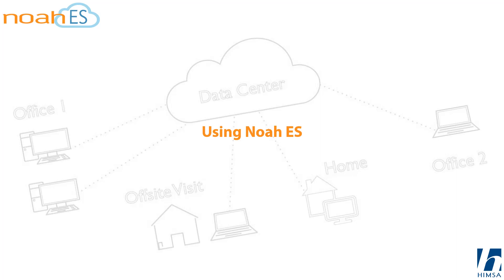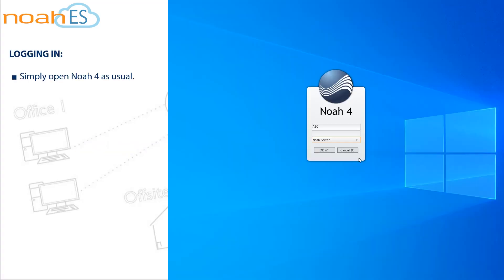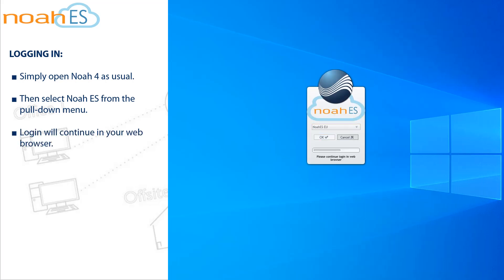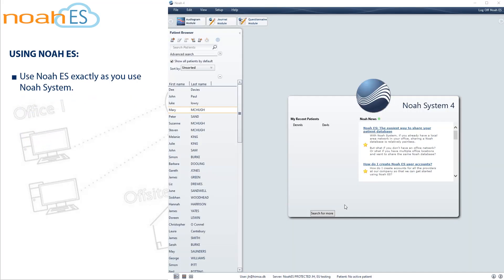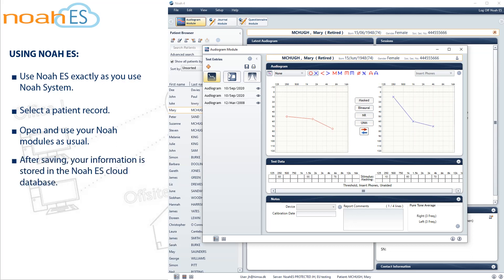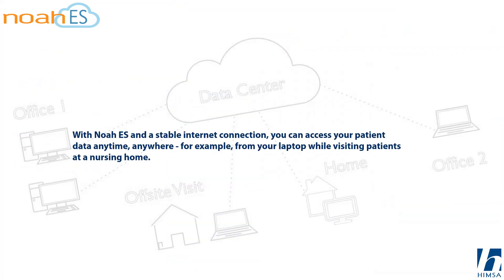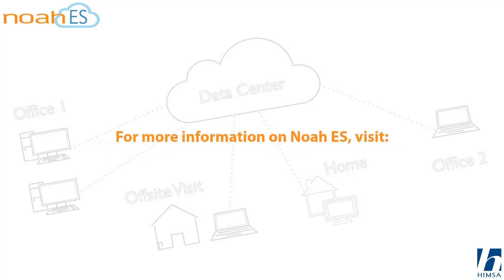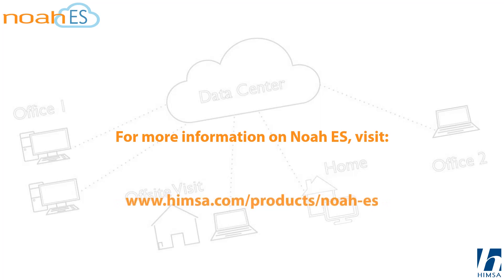Using Noah ES (with audio)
Noah ES uses the same Noah client software as Noah System. So if you already use Noah System, then no additional training is necessary!
See the video to find out more.